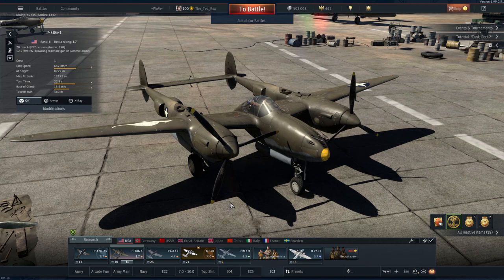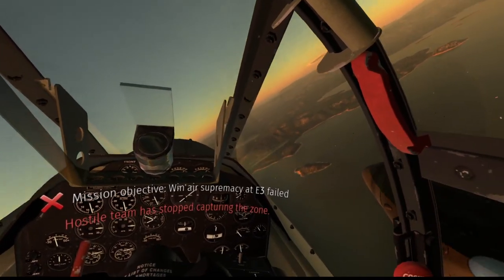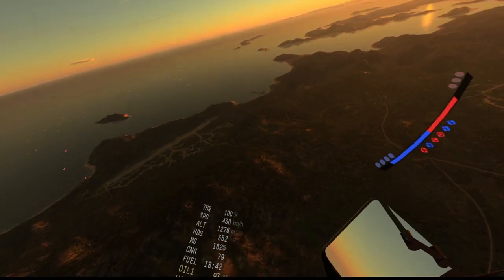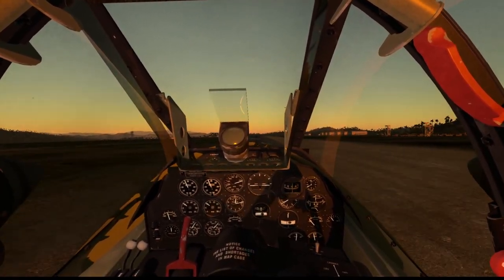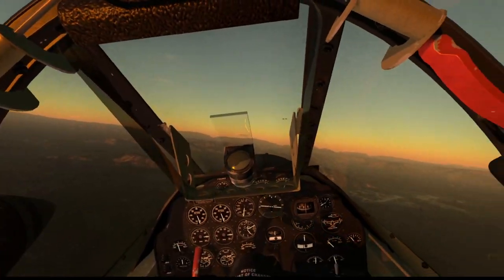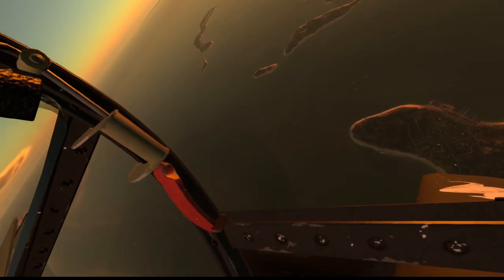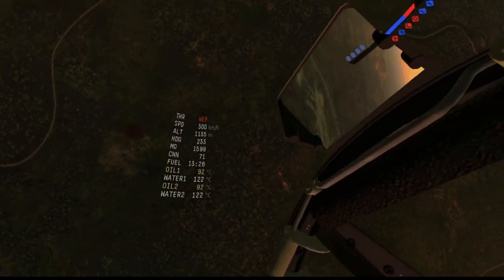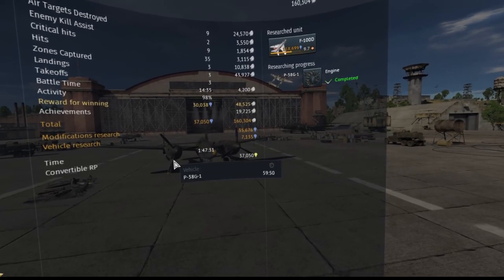War Thunder Sim VR - P38G-1 Lightning | Feeling rusty...or am I?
After a one month break its good to be back!

This was quite literally the first game I played since the middle of May, and I was pleasantly surprised at how well it turned out. It also reminded me how much I've neglected the P38s in War Thunder. I play them a lot in other games but for some reason I've barely used them here. That's definitely going to change in the future.

A huge thank you to everyone who continues to watch these videos, your support means more than you know and its great to see the channel continue to grow :)

---Here are some other great people who stream war thunder sim!---

---Equipment---
Oculus Rift S
Logitec Xtreme 3D Pro Joystick
Thermaltake View 27 Mid Tower
i7-8700K (6-Core) 3.70GHz OC to 4.70GHz
MSI Z370 Pc Pro Motherboard
Cooler Master Hyper 212 CPU Cooling Unit
Corsair 16GB DDR4 3000MHz RAM
Corsair 850W CXM Power Supply
1xEVGA GeForce RTX 2080 8GB
2 X 1TB Samsung SSD 860 Evo
2 X 3TB WD Elements HDD
Asus ROG Strix 32" Curved Monitor